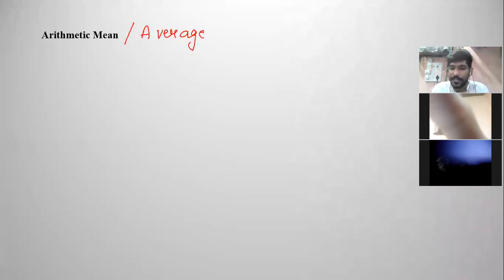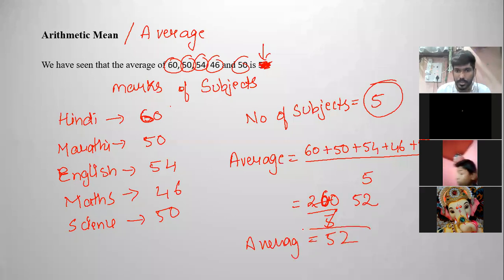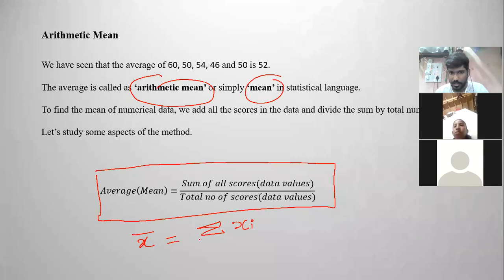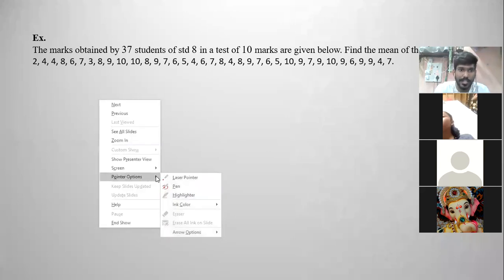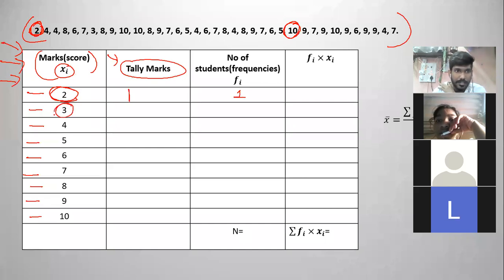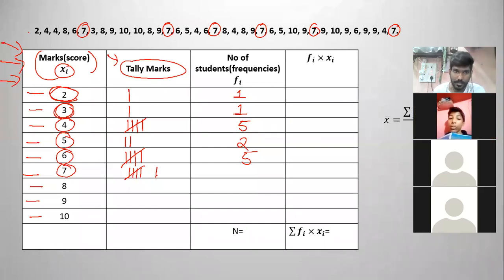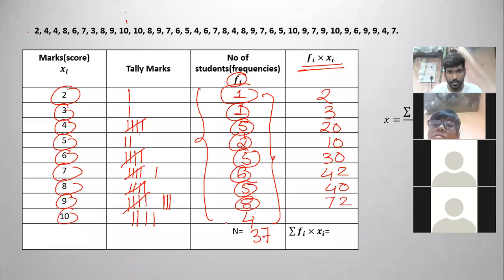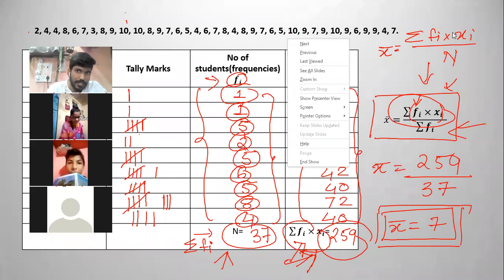8th Std Chapter STATISTICS (LECTURE-1)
English Medium
STD: 8th
Chapter: STATISTICS
LECTURE-1